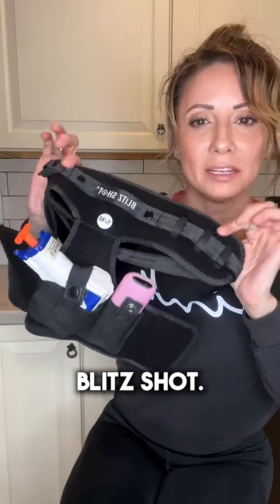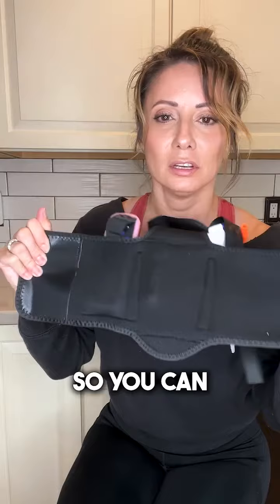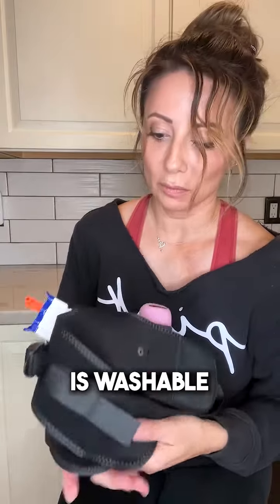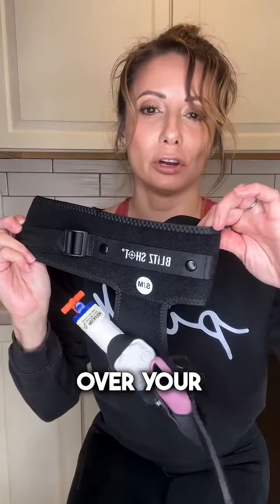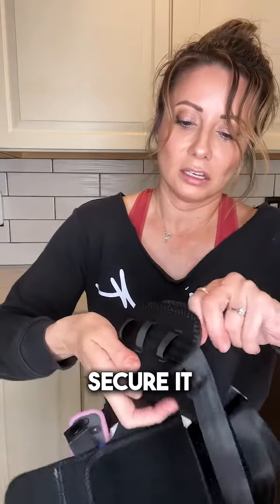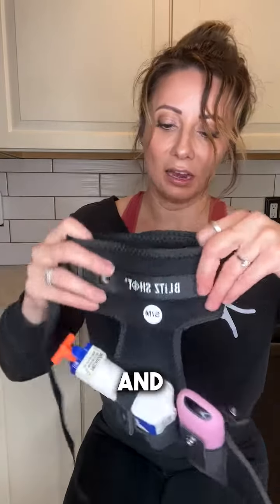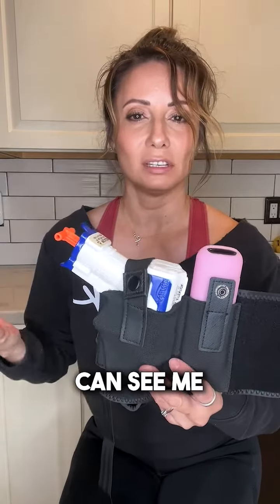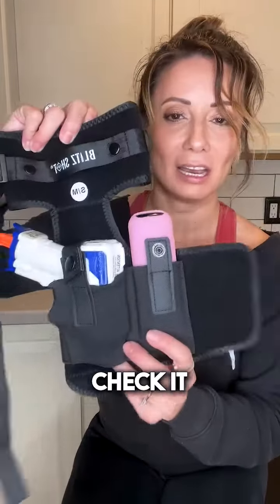Ankle Holster for Backup – Boot/ankle Holsters – for Glock 43 42 36 26 19, SB380, Ruger, Sig Sauer